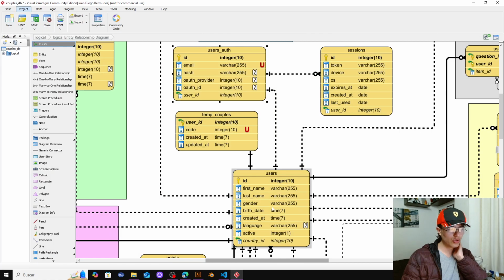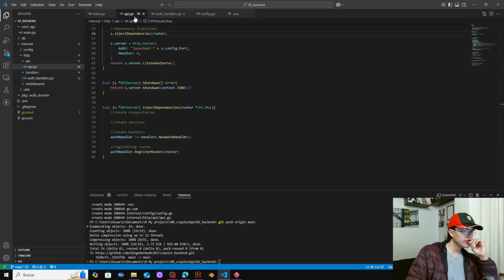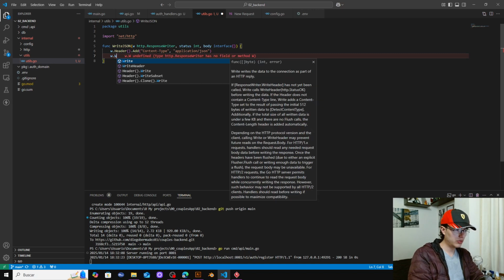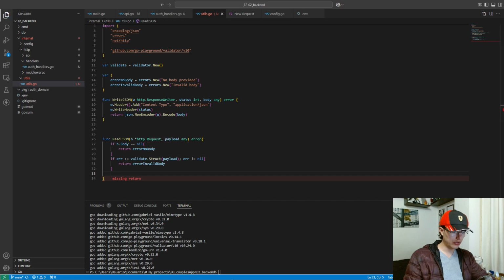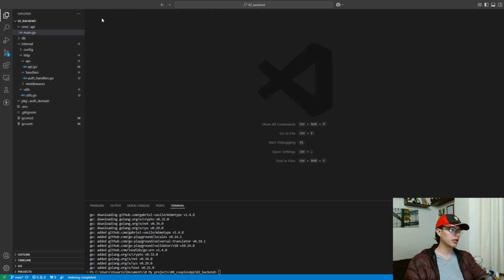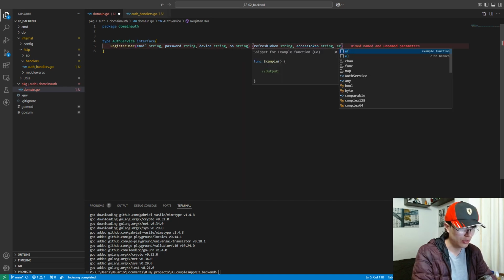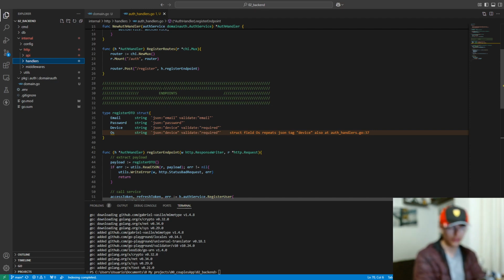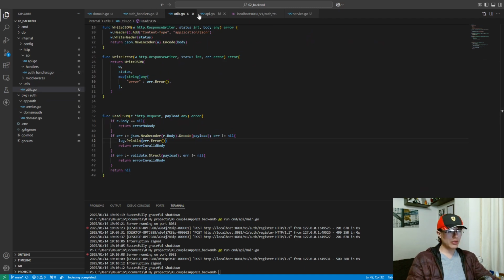#4. Register endpoint HTTP handler | Go - Flutter mobile app development series